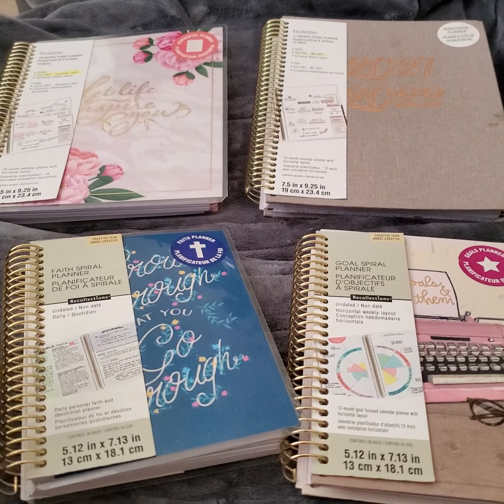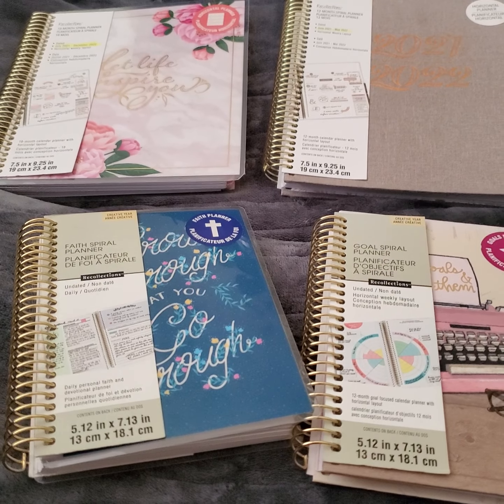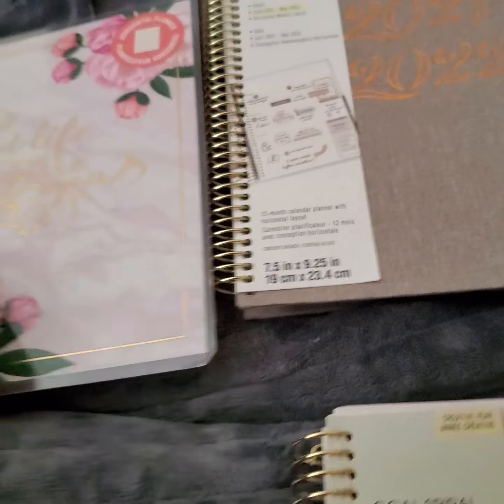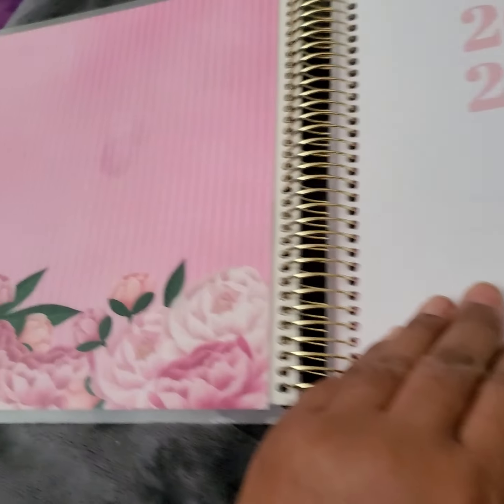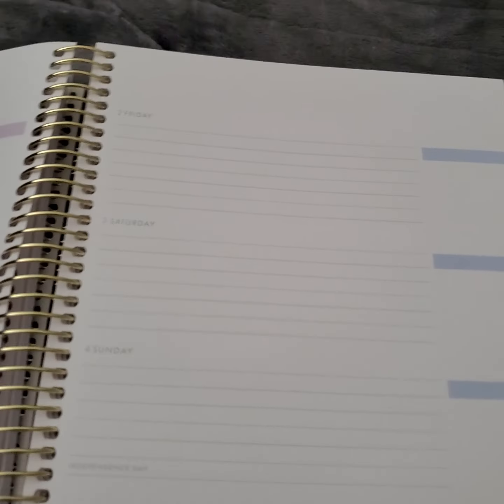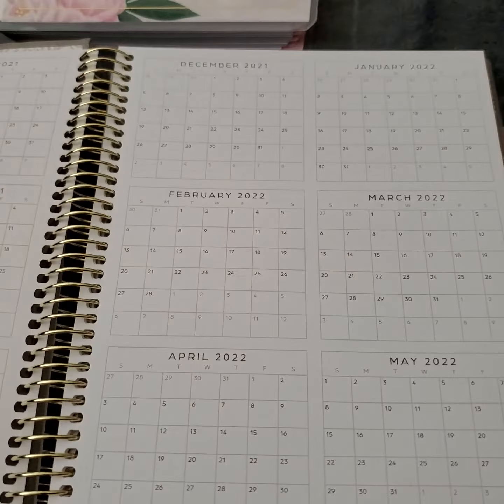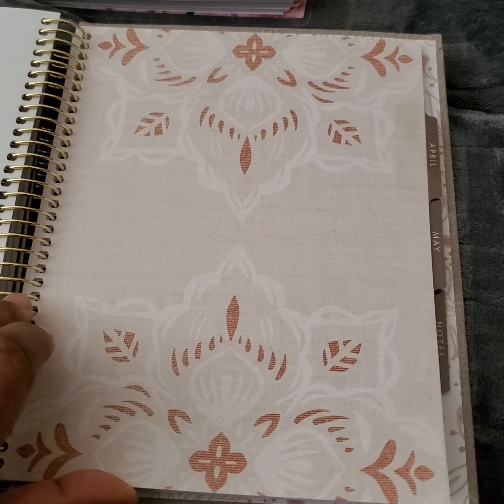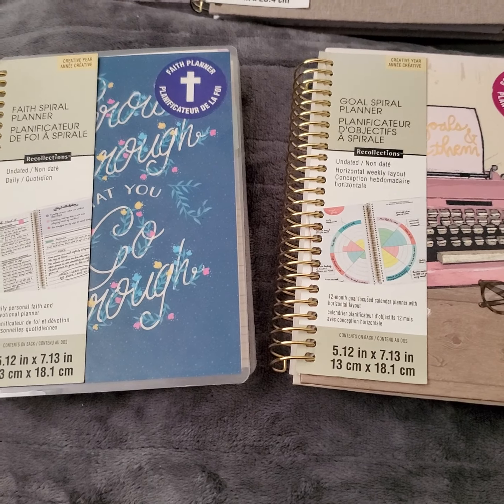Michael's Quit The planner business ..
Recollections Plannners ...michaels will no longer carry recollections planners ..